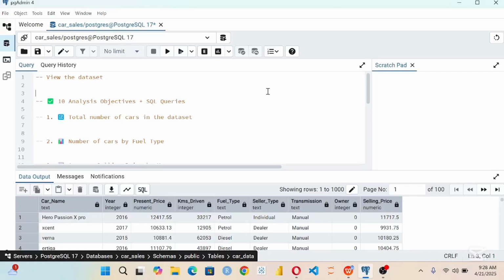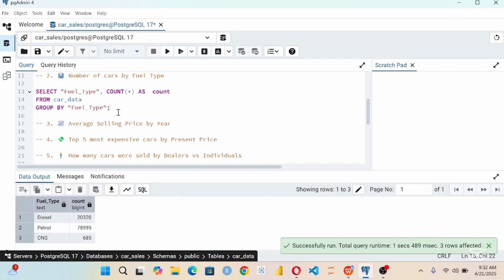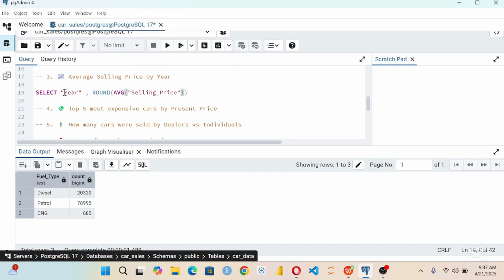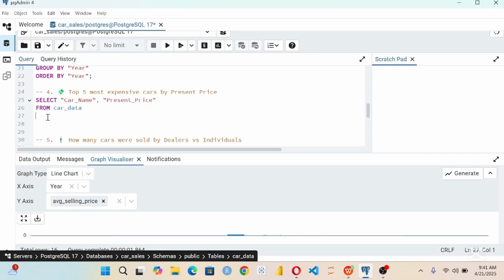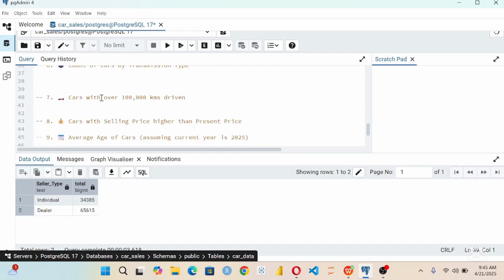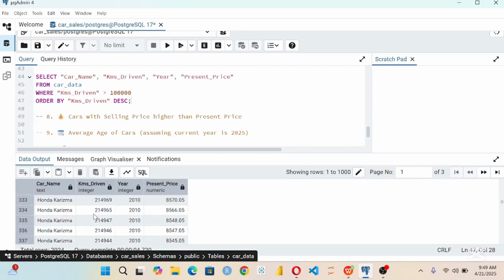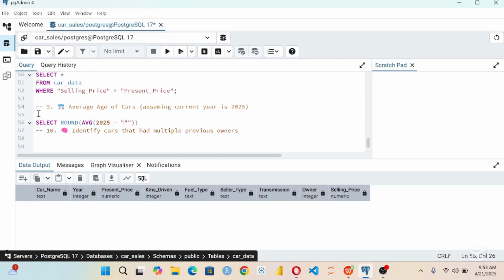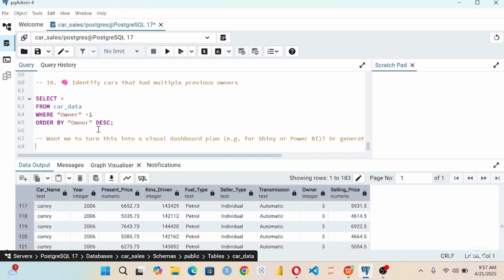Master Data Analysis in PostgreSQL | Real-World Car Dataset Tutorial for Beginners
🚀 Learn how to analyze real-world car sales data using PostgreSQL — perfect for beginners and data enthusiasts!

In this step-by-step tutorial, we walk through importing data into pgAdmin, writing powerful SQL queries, and discovering key business insights from car sales like:
- 📊 Average selling price by year
- 🔍 Most popular car models
- 💰 Pricing trends over time
- 🚙 Seller type analysis (Dealer vs Individual)
- 📈 Identifying outliers and top-valued cars

Whether you're prepping for a data job, working on a project, or just want to level up your SQL skills — this tutorial is packed with practical knowledge using real data.

📌 **Topics Covered:**
- Importing Excel data into PostgreSQL using pgAdmin
- Writing SQL queries for data exploration
- Using GROUP BY, ORDER BY, and aggregate functions
- Real-life insights from car sales

✅ **Tools Used:**
- PostgreSQL
- pgAdmin
- Excel dataset (car sales data)

🧠 No prior experience needed — just follow along and you'll be doing real data analysis in no time!